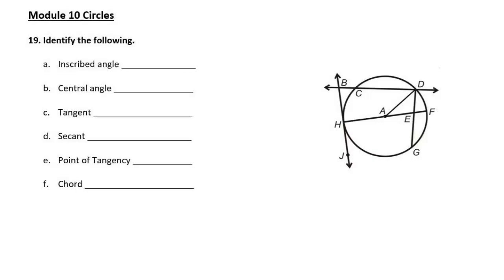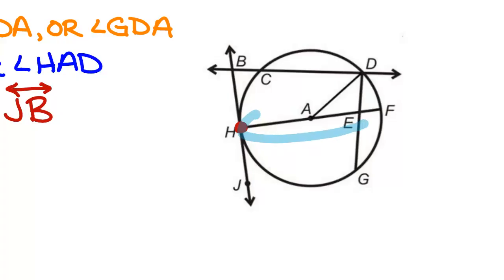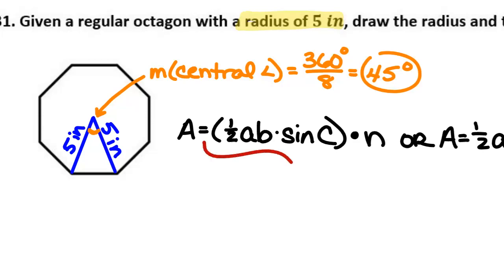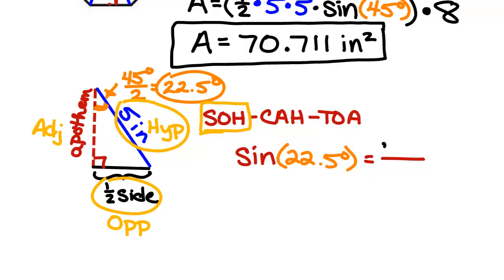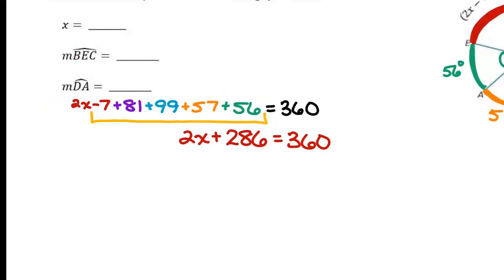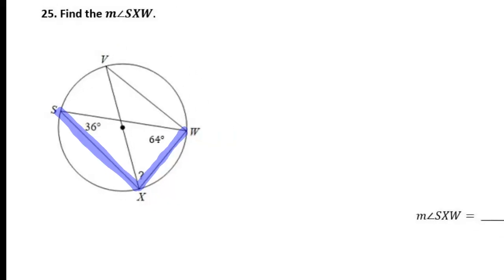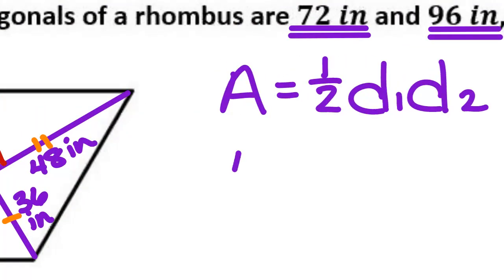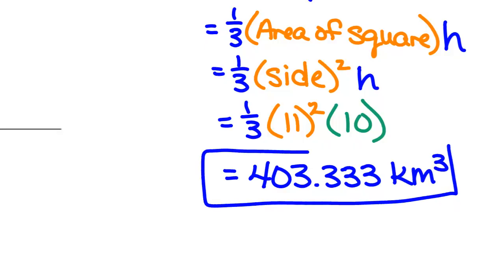Geometry Friday 5-16 (Period 2) Review for Spring 2025 FINAL EXAM (Day 3) Review - Modules 10 & 11